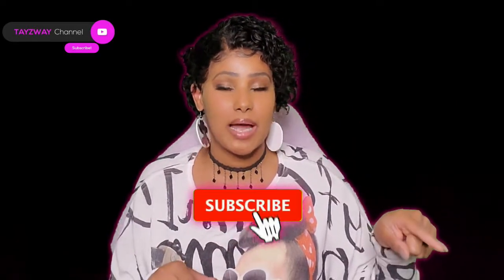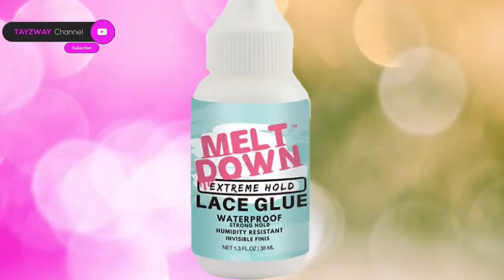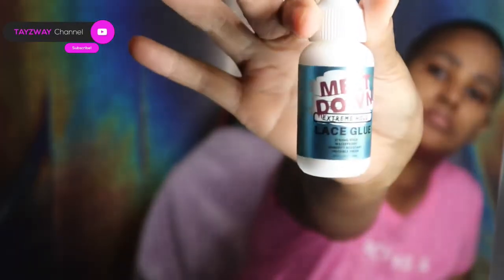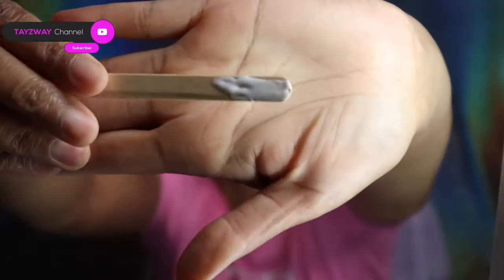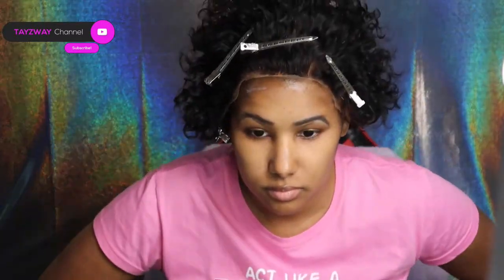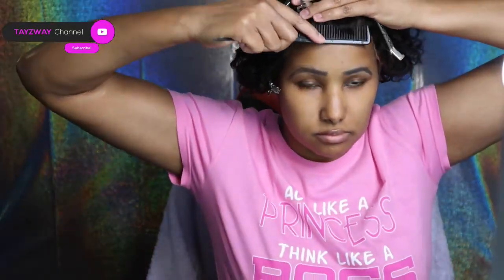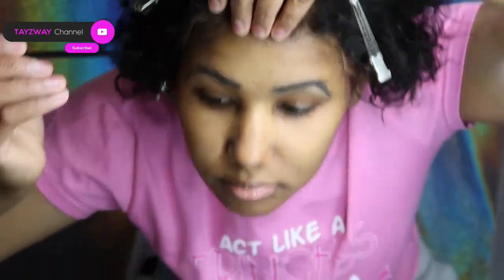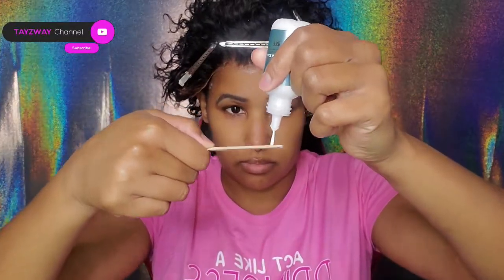How I apply My Wigs|Melt Down Wig Glue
The review video will be posted on 29 Sept 2020. 💜